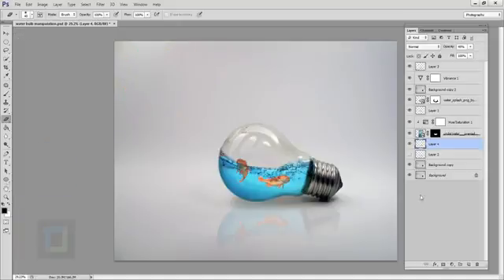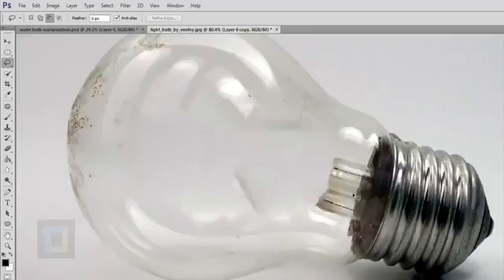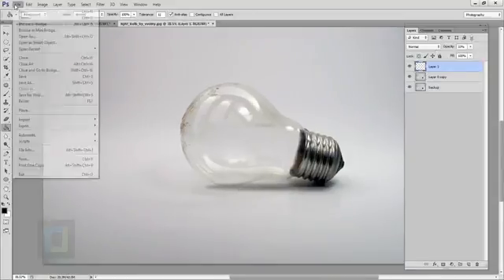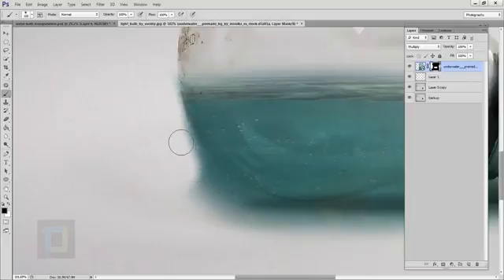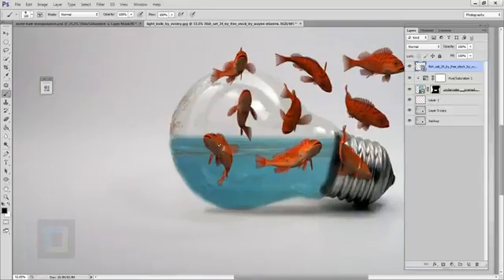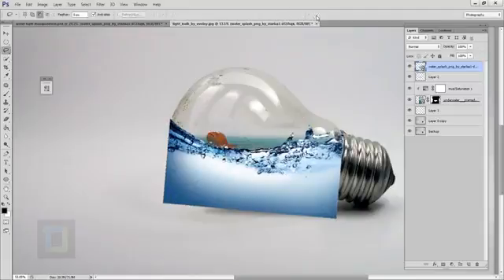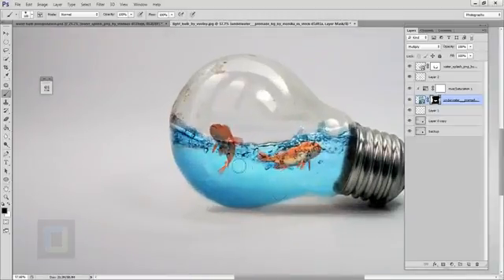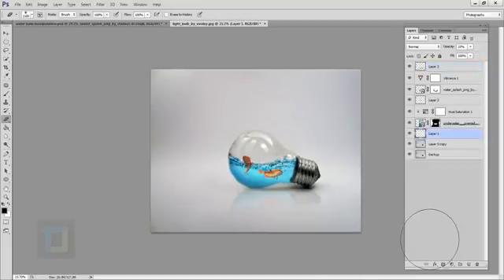fish in bulb manipulation with photoshop